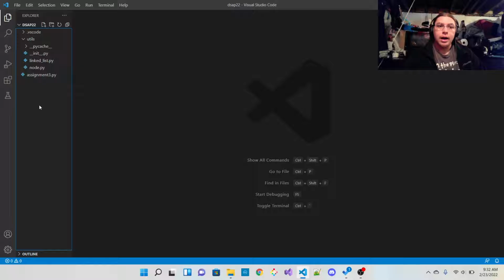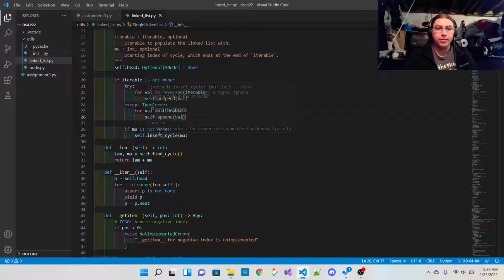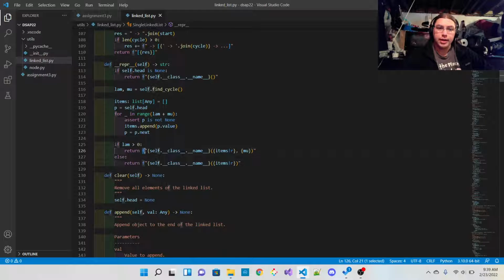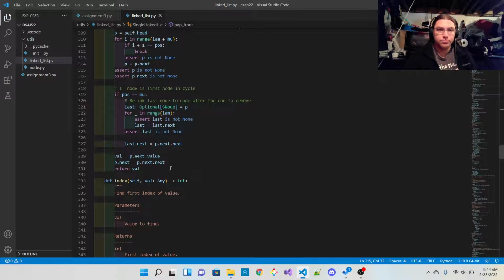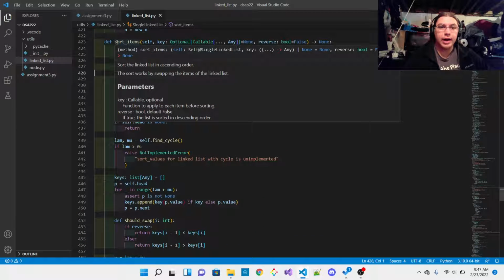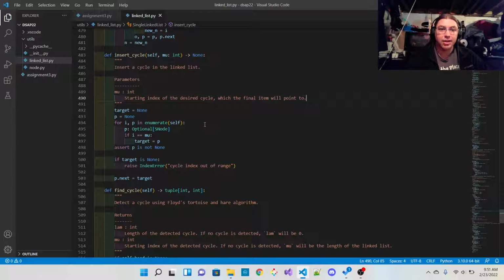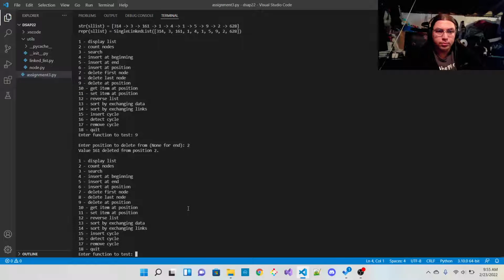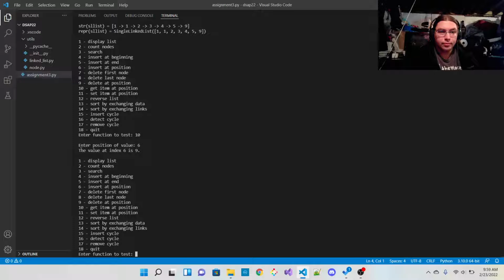SP2022-ITDEV-154 Assignment 3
I explain how to swap two adjacent linked-list nodes at 16:01. (The given explanation wasn't clear enough to me.)